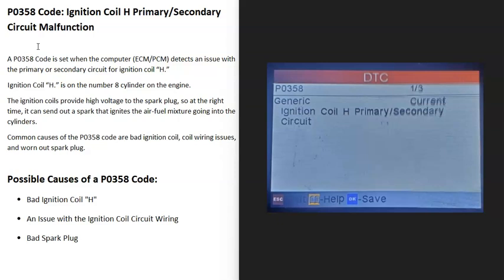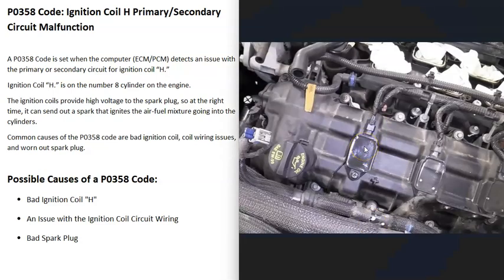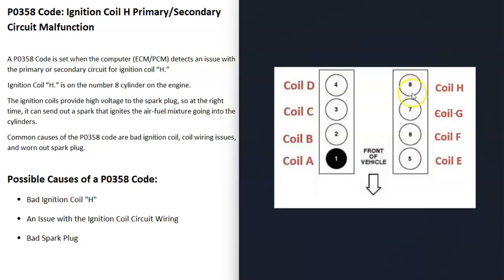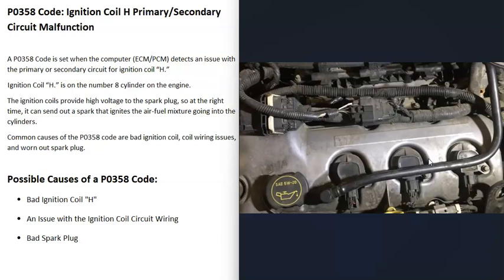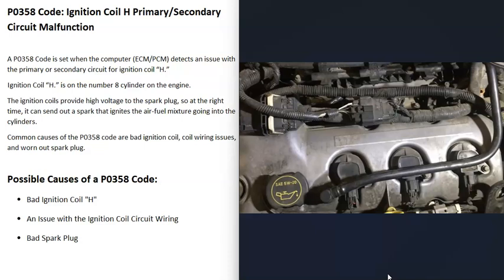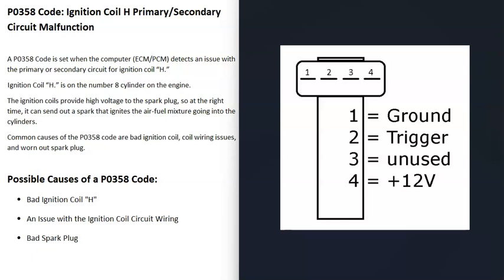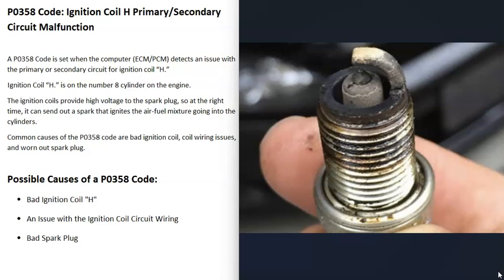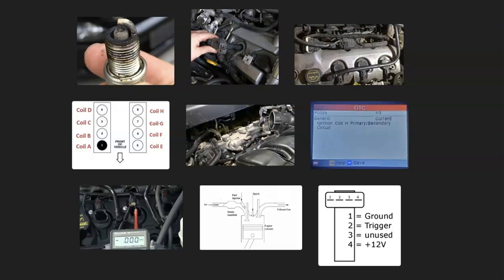Causes and Fixes P0358 Code: Ignition Coil H Primary/Secondary Circuit Malfunction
How to fix P0358 Code: Ignition Coil H Primary/Secondary Circuit Malfunction
A P0358 Code is set when the computer (ECM/PCM) detects an issue with the primary or secondary circuit for ignition coil “H.”

Ignition Coil “H.” is on the number 8 cylinder on the engine.

The ignition coils provide high voltage to the spark plug, so at the right time, it can send out a spark that ignites the air-fuel mixture going into the cylinders.

Common causes of the P0358 code are bad ignition coil, coil wiring issues, and worn out spark plug.

Possible Causes of a P0358 Code:
Bad Ignition Coil "H"
An Issue with the Ignition Coil Circuit Wiring
Bad Spark Plug